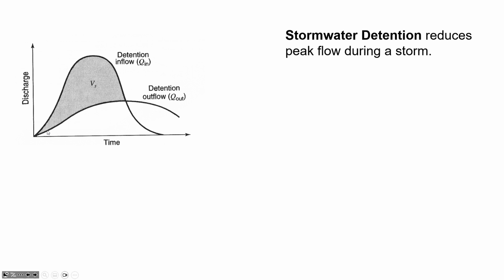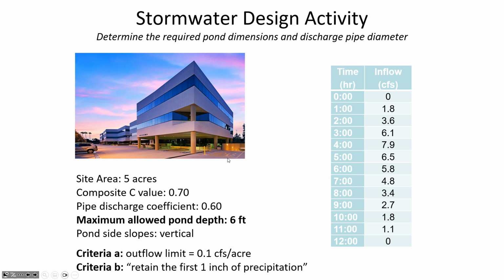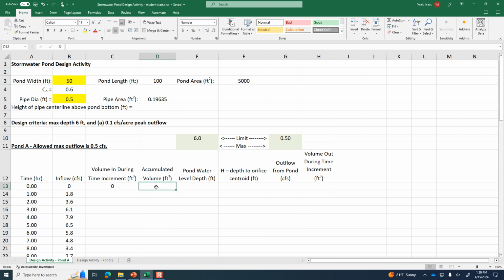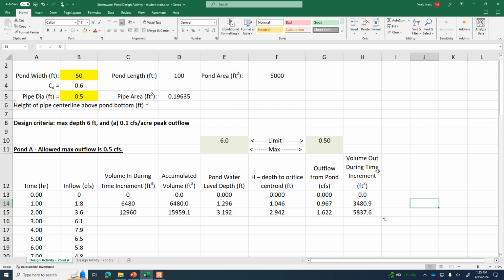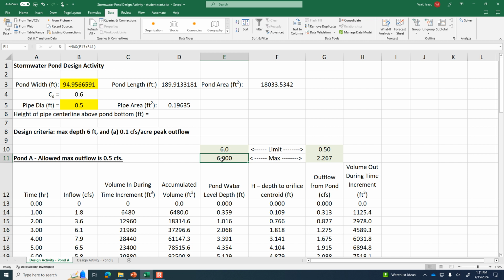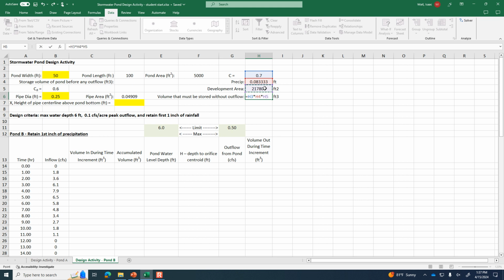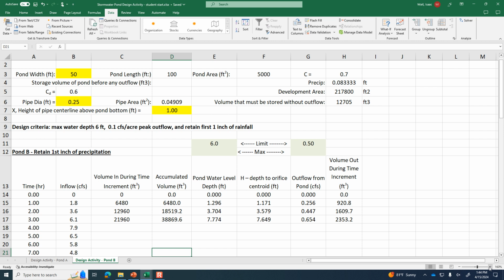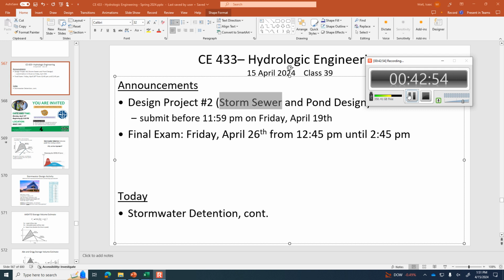Stormwater Pond Sizing, Example 2 - CE 433, Class 39 (15 Apr 2024)